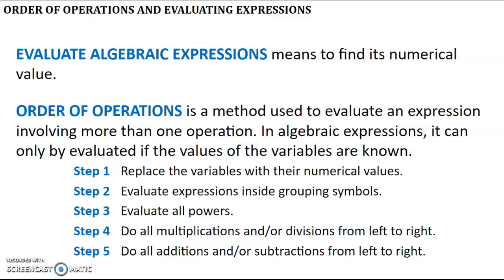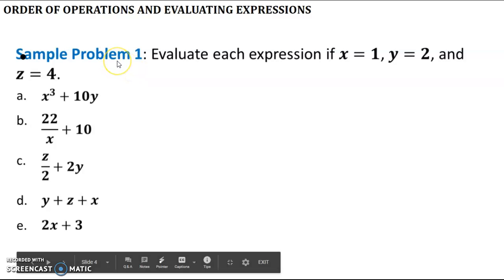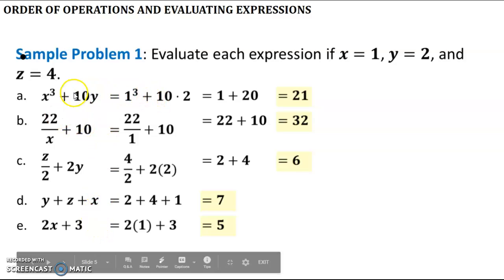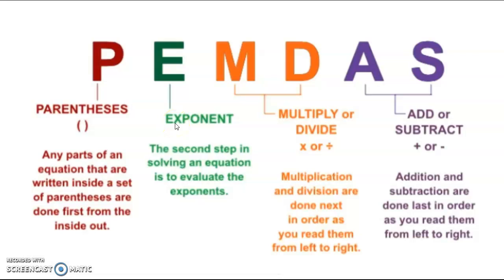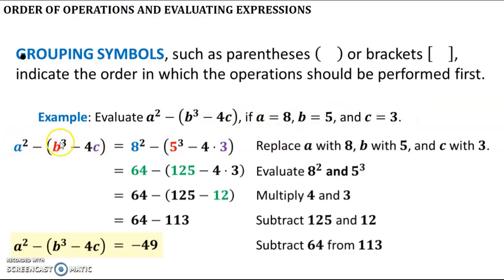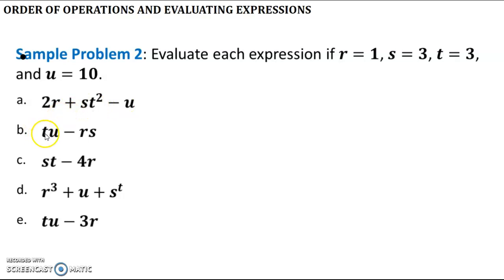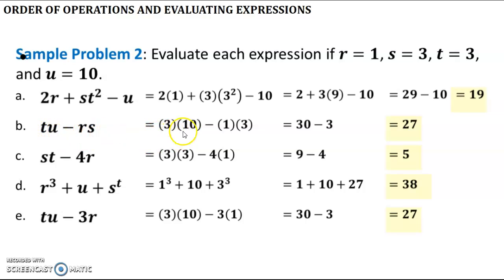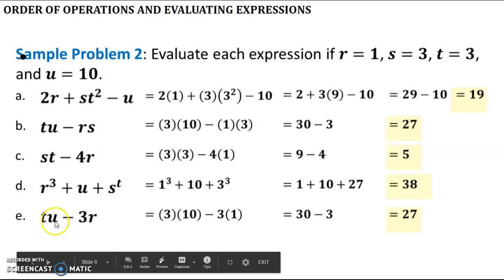Order of Operations